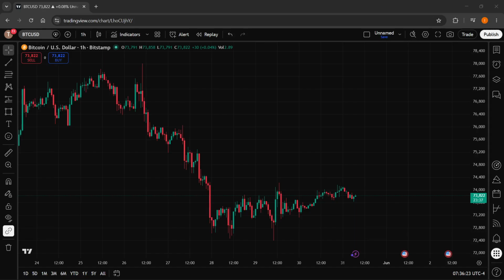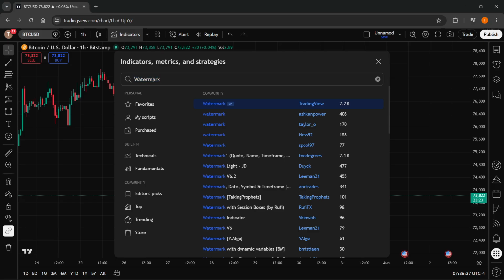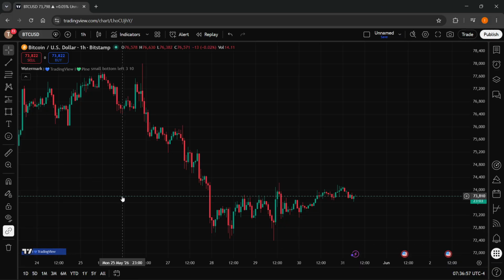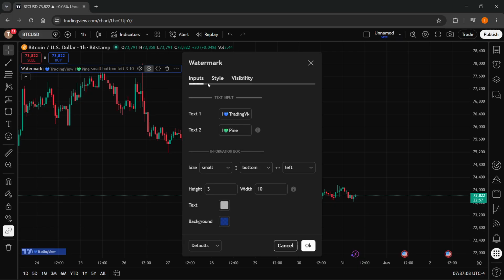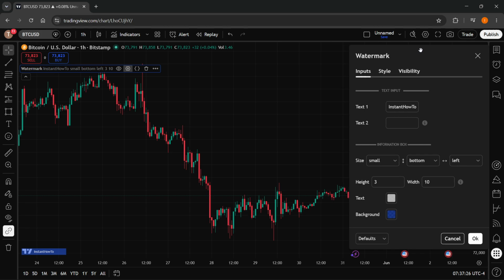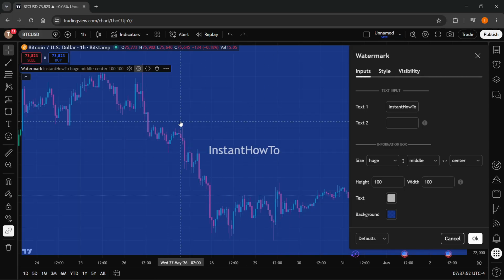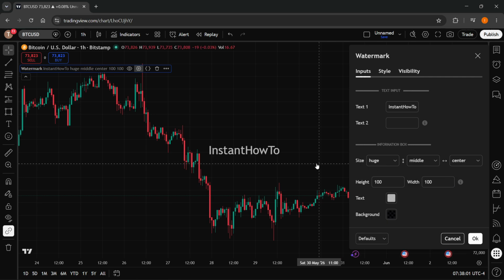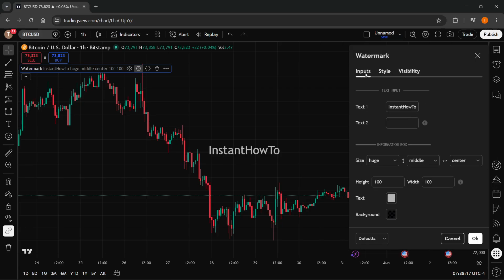How To ADD A CUSTOM WATERMARK In TradingView (QUICK & EASY) 2026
In this video, I'll show you how to add a custom watermark in tradingview. This is a full guide on how to create and implement a unique watermark on your tradingview charts in 2026. In case you've been trying to personalize your charts with a custom watermark in tradingview, this is the video you need to see!